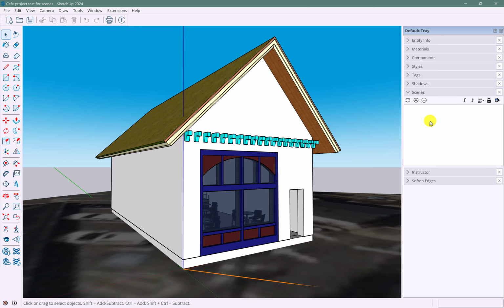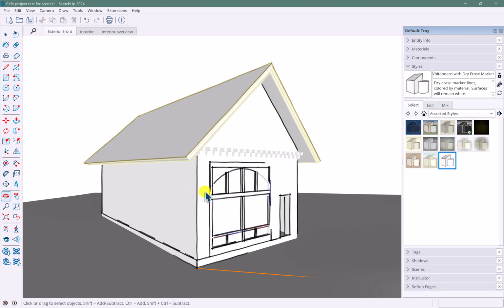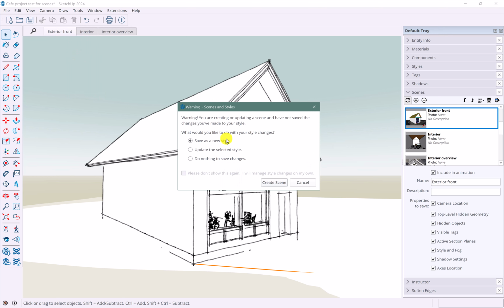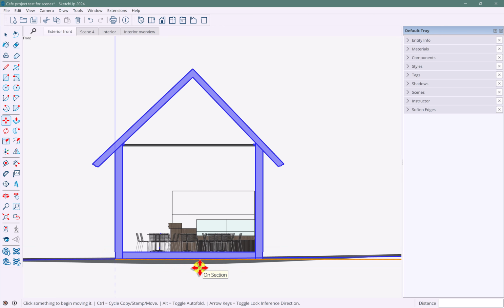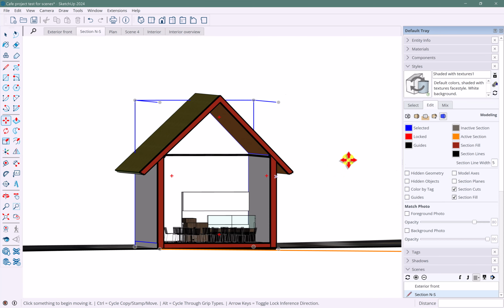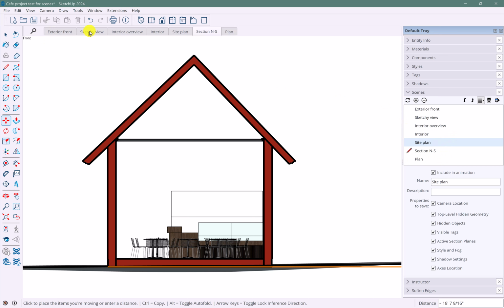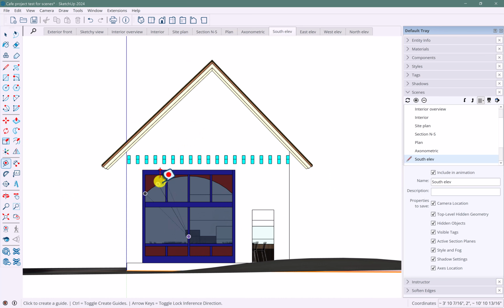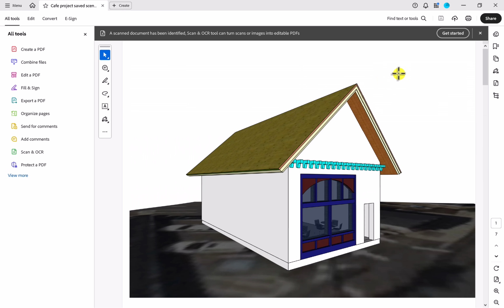Sketchup Scenes Styles and Sections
Tips on configuring your SketchUp model early in the design process for quick navigation and evaluation. Saved scenes allow you to jump quicky to different views of your project. Saved styles give you choices for how it's displayed. And sections give you a cut-away view of your model, which, along with the orthographic setting, helps to evaluate your project and make it better!
00:00 Introduction
00:32 Scenes
03:44 Styles
09:08 Sections
15:56 Section cut visibility
20:44 Exterior elevations
24:44 Exporting a PDF of your scenes